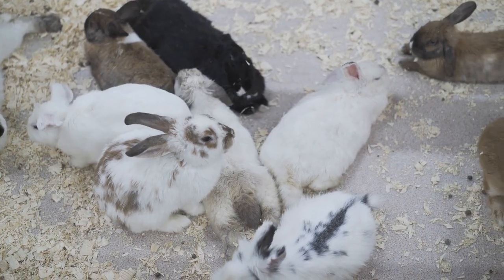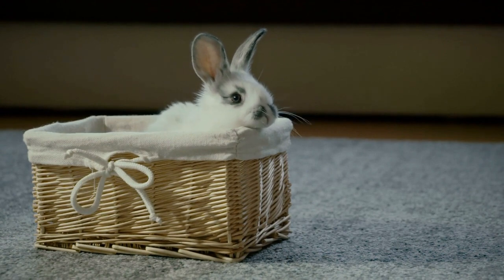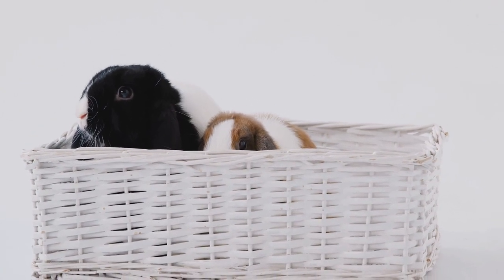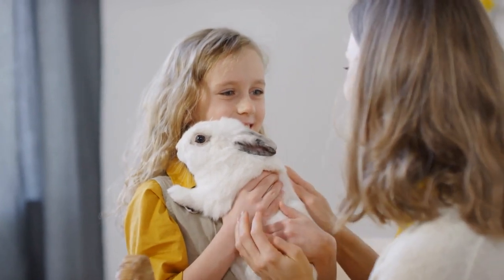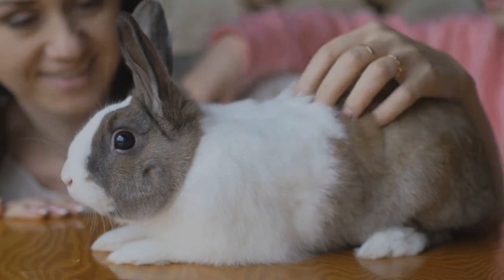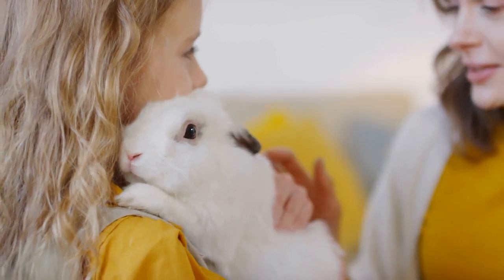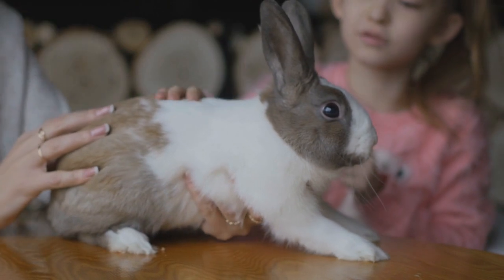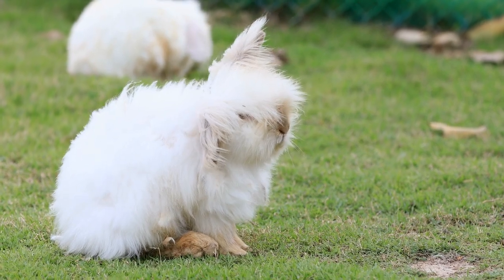Sick of Your Rabbit Ruining Your Carpets? Here's How to Put an End to It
If you have a rabbit and carpeting, then you probably have a rabbit that digs in that carpeting. Digging is a very common behavior because it is also a very natural behavior for rabbits. In order to keep house rabbits from digging up your carpet and doing other destructive behaviors, you will need to give your rabbit something that is okay for her to dig (an alternative to the carpet) and teach your rabbit what is off-limits.